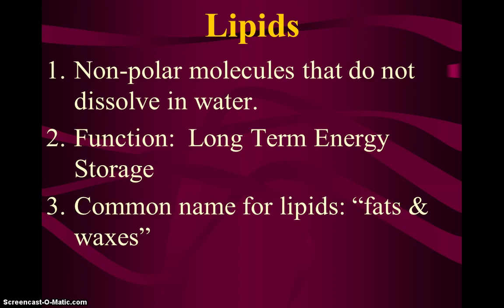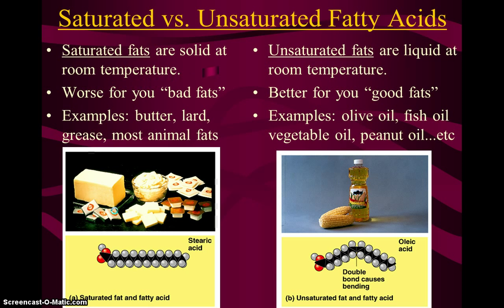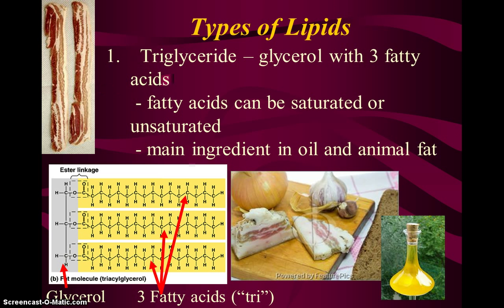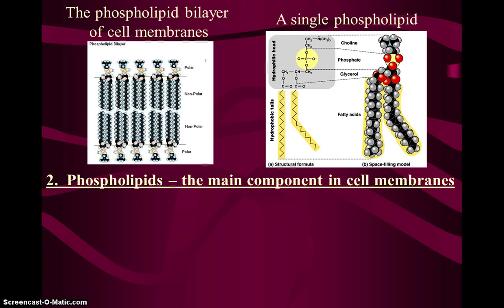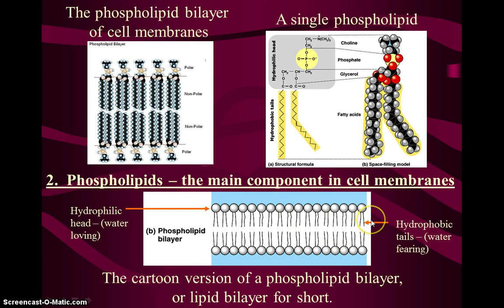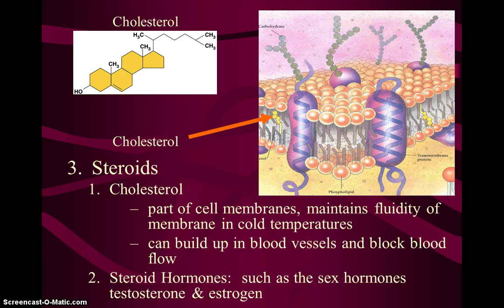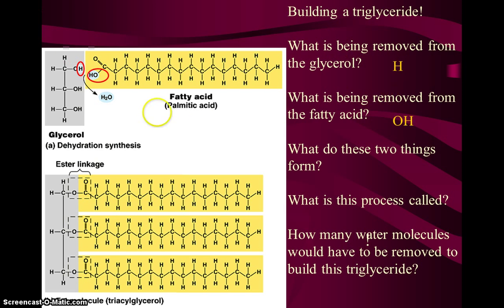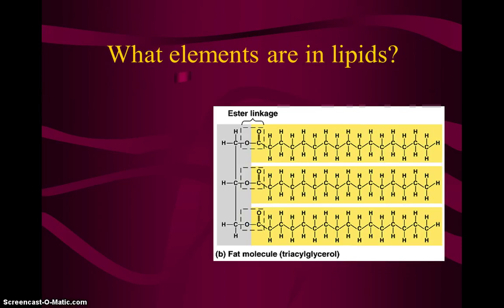Macromolecules Lipids Video Notes